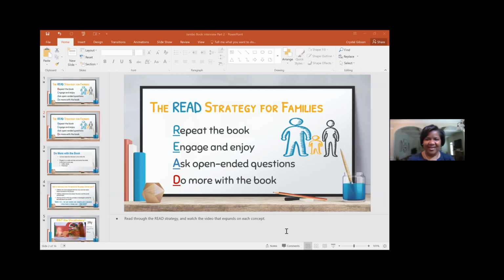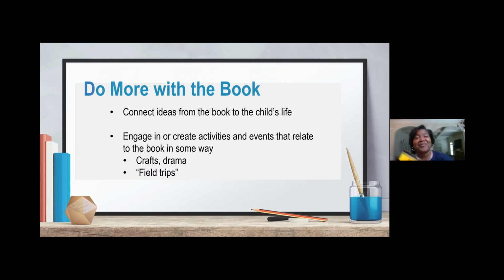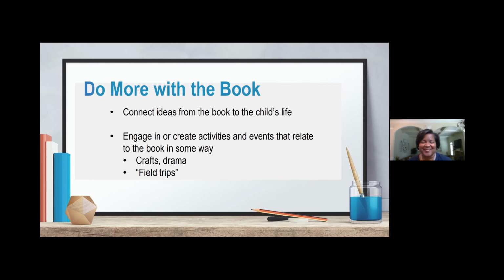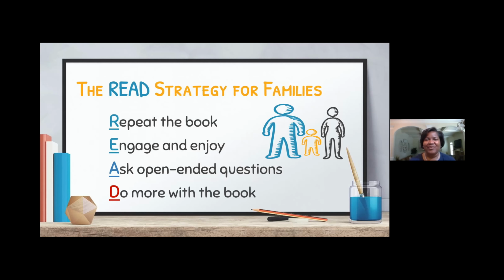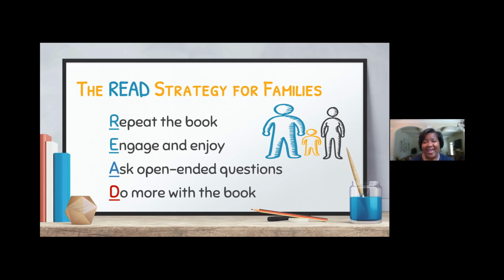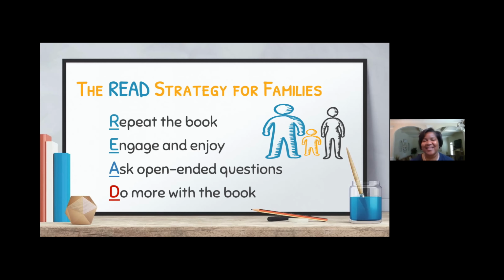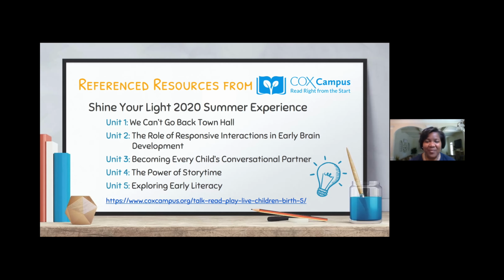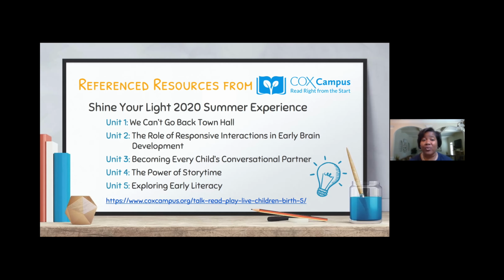Crystal Grimes D of READ - quick overview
Literacy expert Crystal Grimes talks with Jambo Books about how to encourage your children to become enthusiastic readers. In this video, Crystal describes the D of the READ acronym: Do More

Crystal Grimes, M.Ed. is an Educational Trainer and Mentor Coach Specialist who has served for over 20 years in the field of Early Childhood Education. In Crystal’s current role as a Birth to 5 Facilitator at the Rollins Center for Language and Literacy at the Atlanta Speech School, she empowers families by coaching on Cox Campus practices.

Crystal is also an Empowerment Life Coach with a focus in Coaching and Positive Psychology. She is passionate about empowering others and creating an environment that will allow them to embrace their full potential intellectually, emotionally and spiritually.